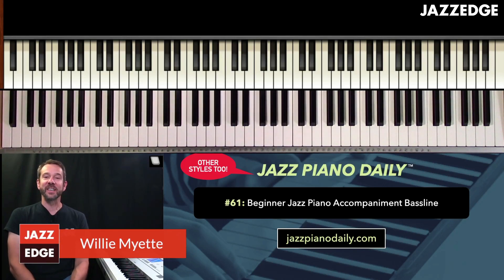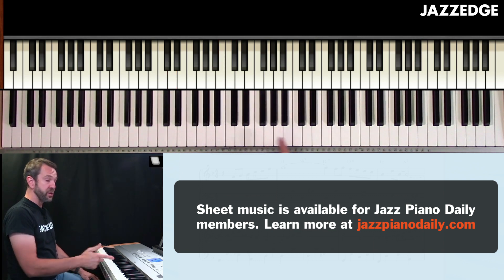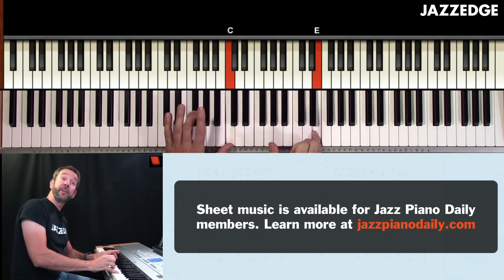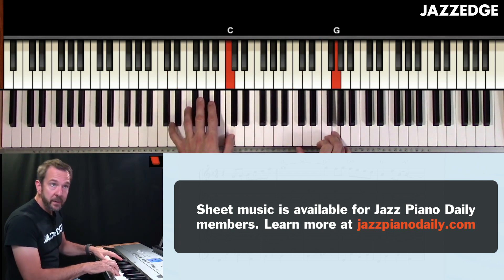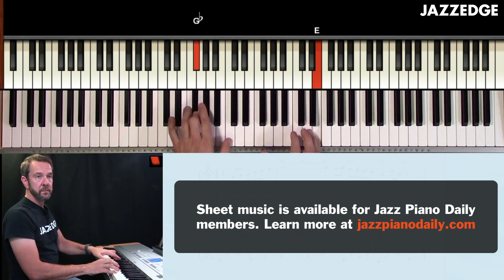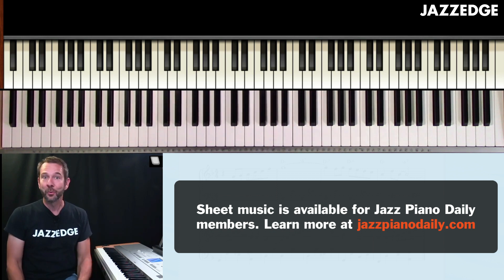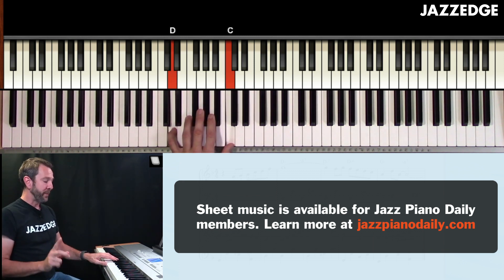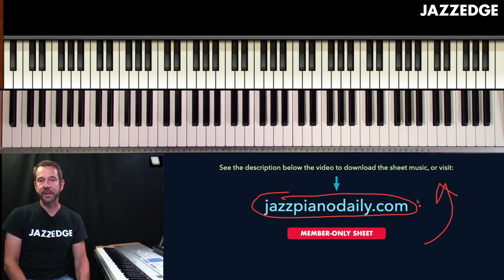Beginner Jazz Piano Accompaniment Bassline (JPD #61)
If you've been hunting around YouTube looking for jazz piano lessons, these daily jazz lessons will give you the structure you're looking for, at a sweet price...free!

Learning jazz piano does not have to be difficult. I've been teaching students jazz piano online for over 20 years.

In these lessons, you're not just learning jazz piano. We will also be covering rock piano, blues piano, latin, gospel and more!

If you want to study with me, check out my main Jazzedge site with over 800 hours of step-by-step piano lessons